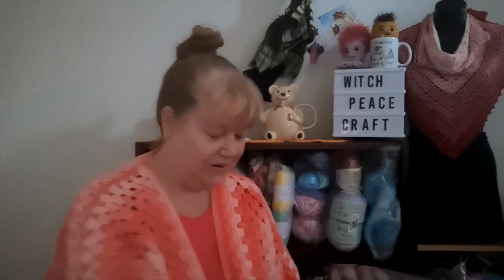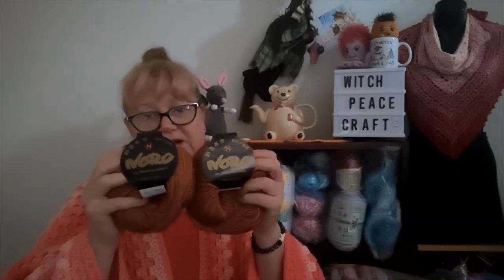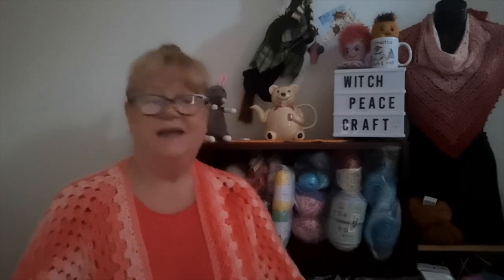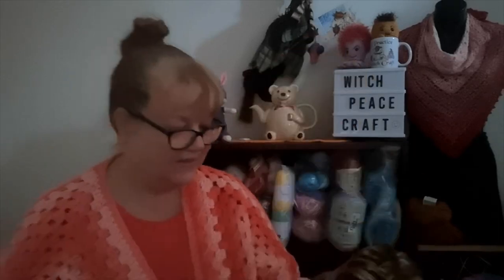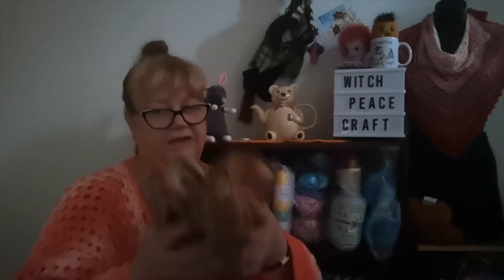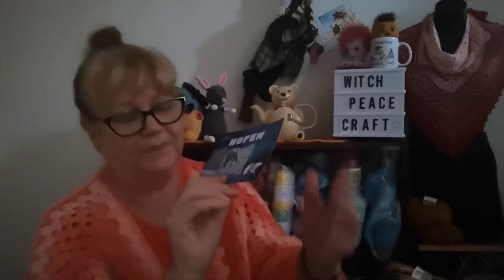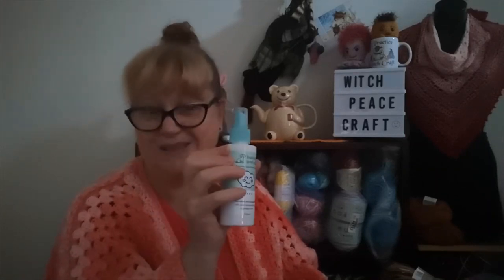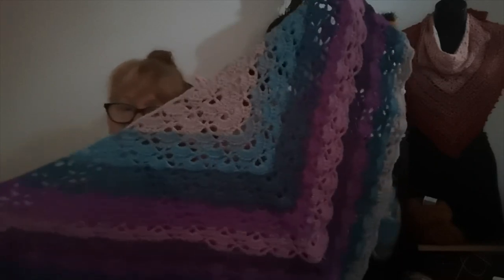Acquisitions ...Smellls Like Yarn But it's Smelly Yarn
My yarn purchase that is very disappointing ..it smells
Cocoon Yarn Special that is lovely yarn and Knitting for Charity
Meet ''Hopen" the 629 pound Canadain Female  Polar Bear and other chat.

Snail Mail Contact
Judy@Witchpeace Craft
North Cairns
Qld 4870
Australia